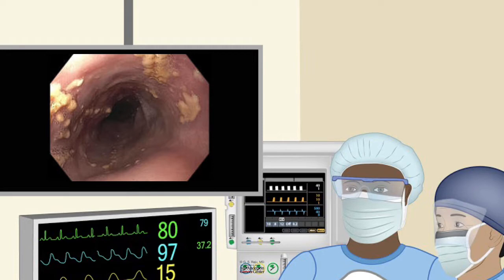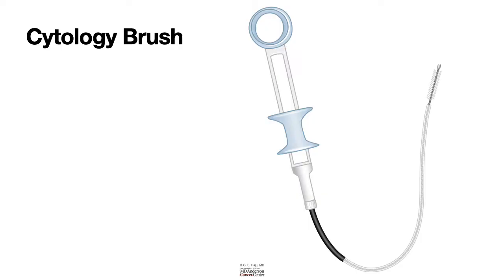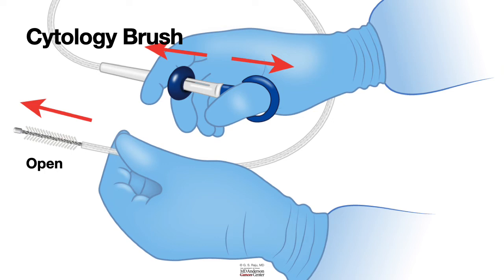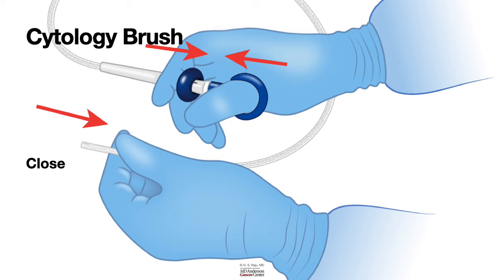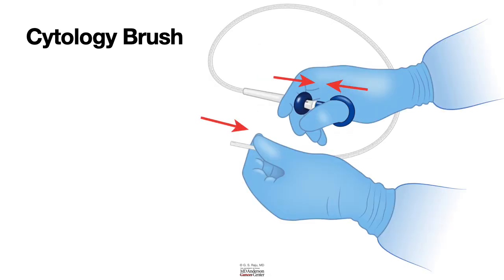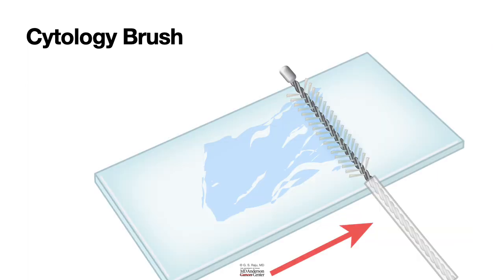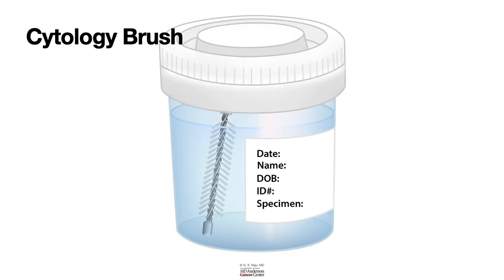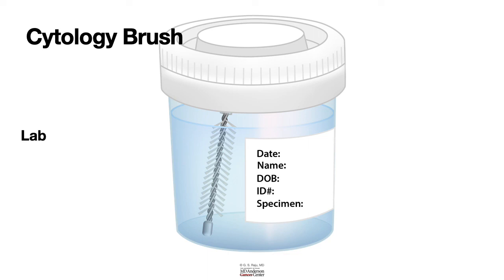HCC 1475-18 Cytology brush